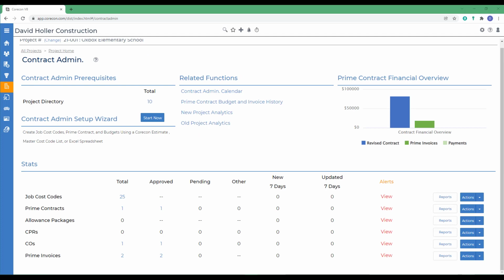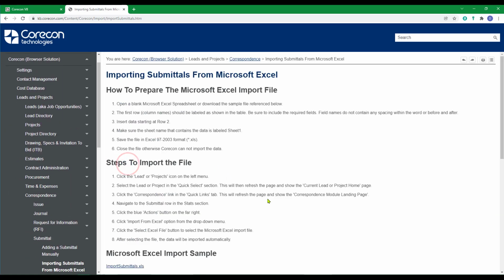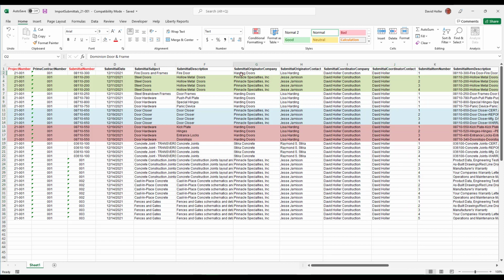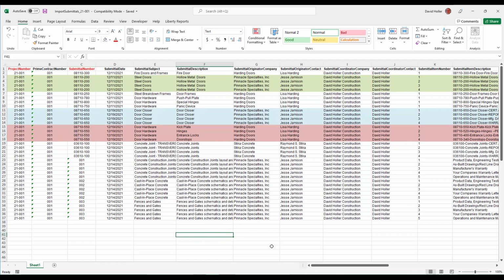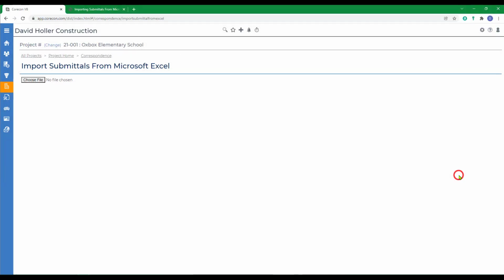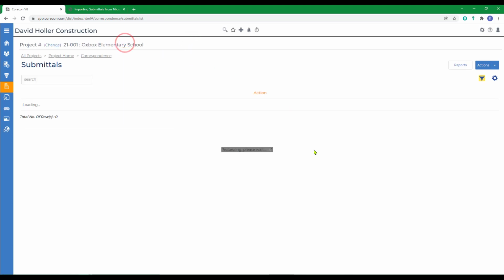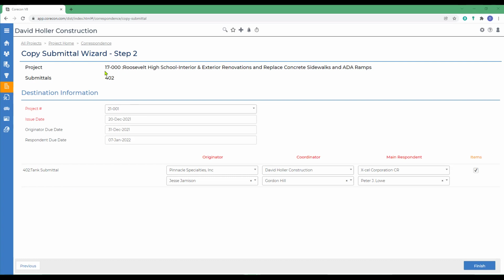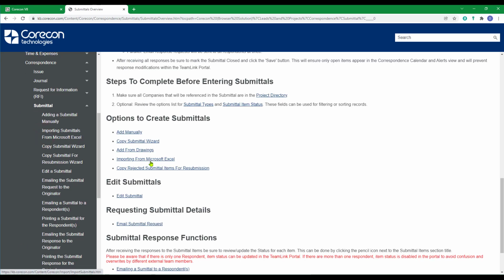Submittals - Importing and Copying